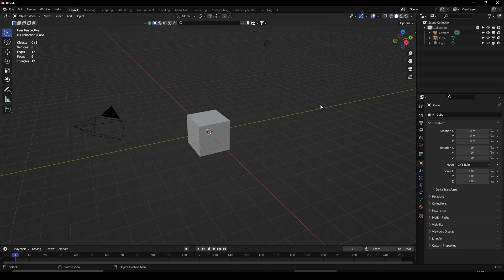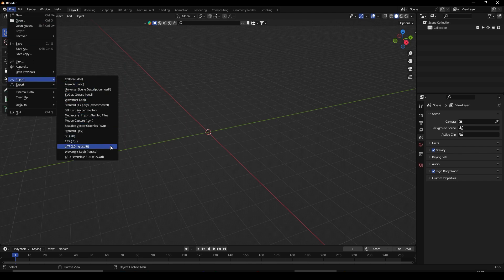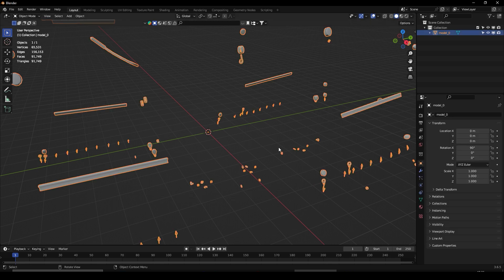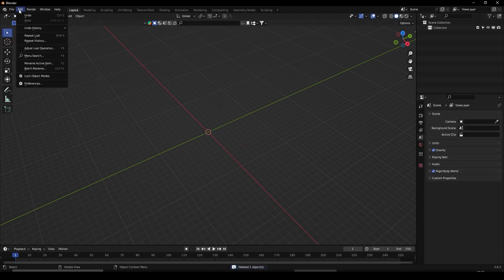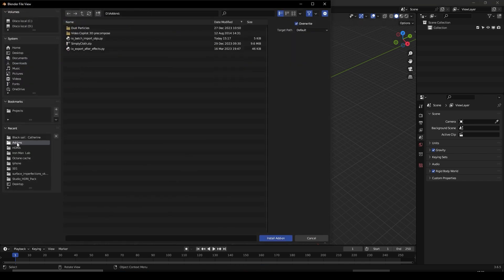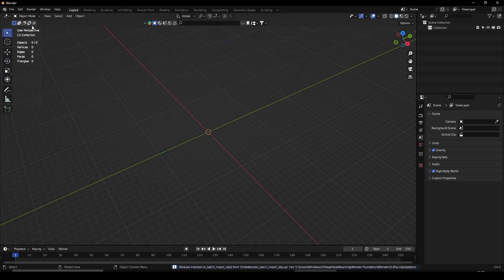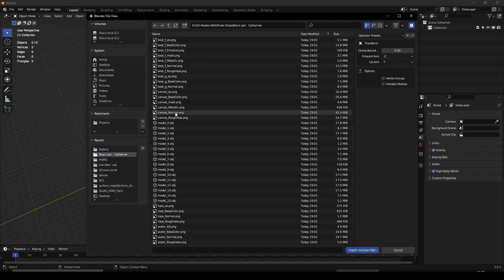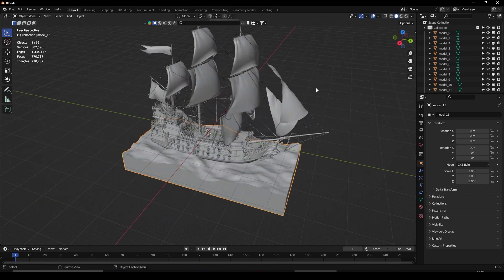How to Import MULTIPLES OBJ files into Blender | FAST AND EASY!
In this quick and easy video, I'll show you how to import multiple OBJ files into Blender quickly and easily!

If you're working on a project and need to import multiple OBJ files, then this video is for you! I'll show you how to import the files quickly and effortlessly, so you can get started on your project right away!